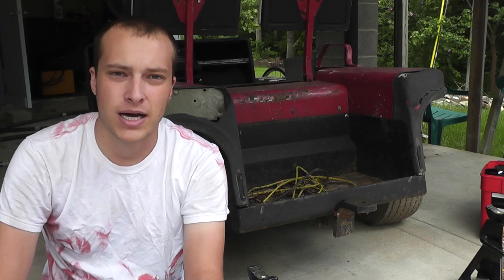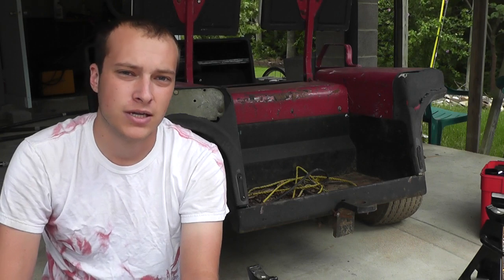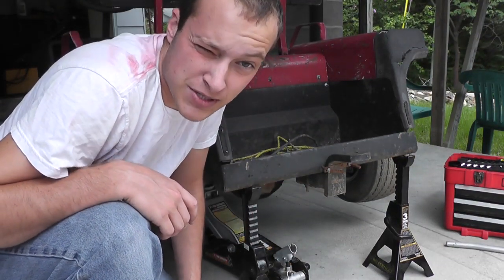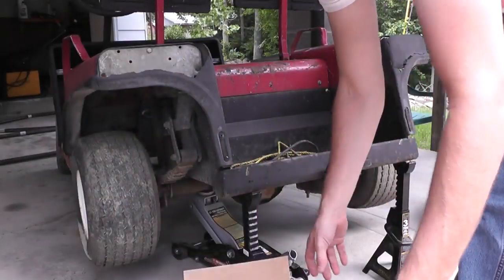How To Build A Dune Buggy From Scratch - 005 - Golf Cart Tear-Down & Salvage - Part 1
Add your own music!  On the fifth day, I received a golf cart, ripe with parts I need to complete this build!  However, it had been sitting outside for over a year, and was full of rust and spiders.  Not a fun day.  Productive, but not fun.

The fourth day consisted of some hardcore FCAW welding, along with some grounding issues and wire feed problems!  If anyone has advice on how I can get my FCAW to work better, please let me know!

The third day of work was all about tack welding.  I also made one test weld.  If anyone has advice on how I can get my FCAW to work better, please let me know!

The second day of work was all about miter joints and tack welding.

The first day of work on the custom off-road dune buggy was all about cutting six 21-foot pieces of pipe into 40+ small pieces of varying length.  I started with a jigsaw, gave up after breaking 7 blades, and then managed to find a miter saw and specialty blade for 1/2 the price of a chopsaw.  I also used my FCAW (Flux Core Arc Welding) for the first time, and tacked up the top planar section of the frame.